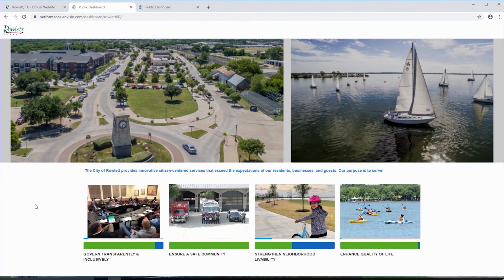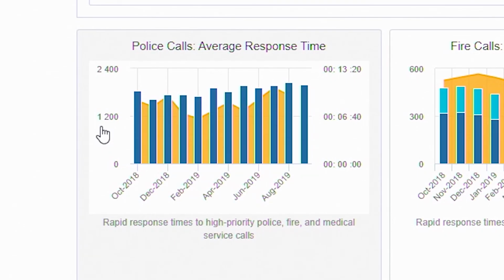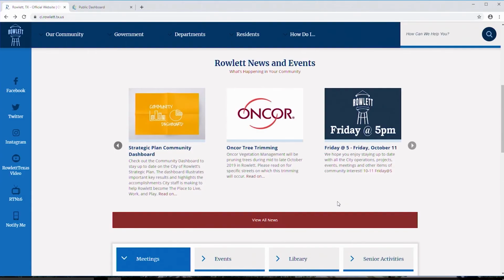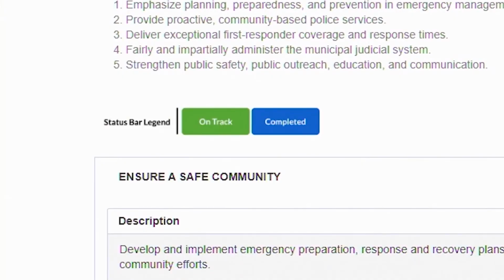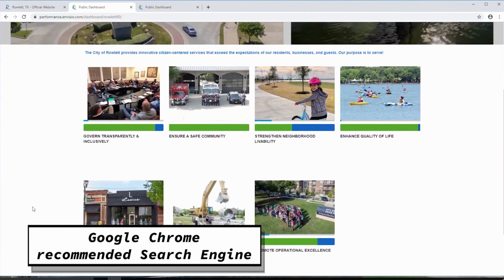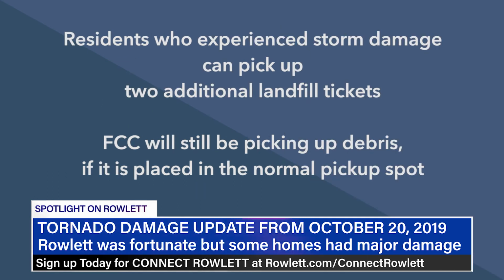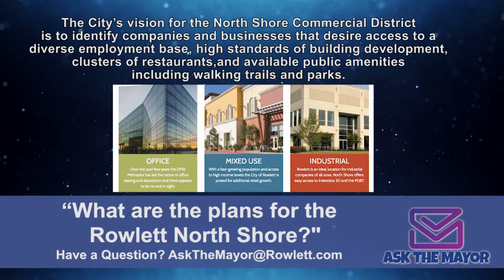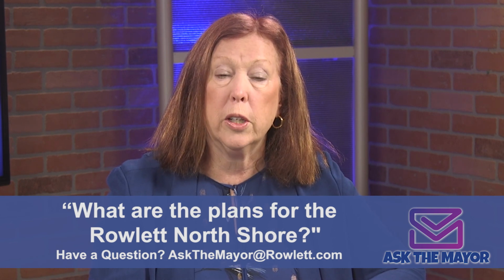Spotlight on Rowlett - November 2019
Hosted by Rowlett Mayor Tammy Dana-Bashian and Rowlett City Manager Brian Funderburk.

November 2019 episode ... For our Spotlight Story: Mayor Tammy Dana-Bashian sits down with the Assistant City Manager Mark McAvoy for an in-depth interview about Rowlett's Strategic Plan and the newly released Community Dashboard website ... Our hosts give us a brief update on the recent damage caused by the October 20, 2019 tornadoes ... Waterview Golf Club re-opened on November 1 after undergoing extensive renovations ... This month's Spirit of Rowlett Award winner is Mike Britt ... The City of Rowlett is now streaming Council Meetings and Planning & Zoning Meetings with Closed Captioning…both live and on-demand. Check out this month's "Ask the Mayor" segment! (Send your questions to ) ...all that and much more!